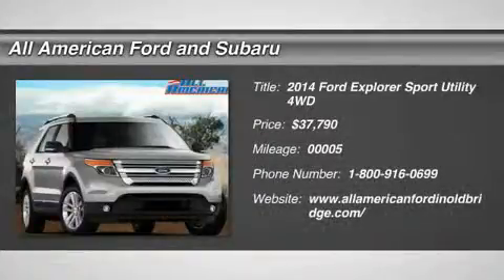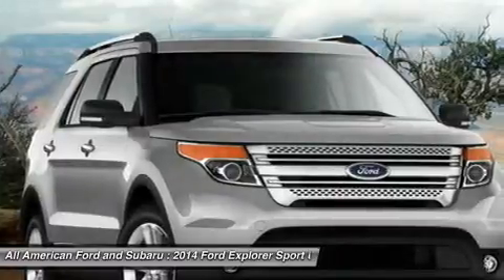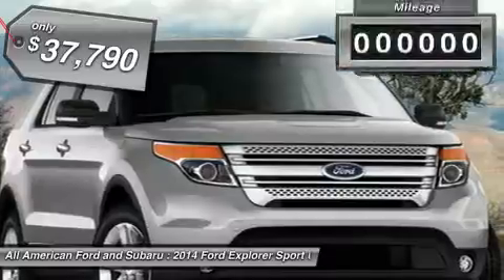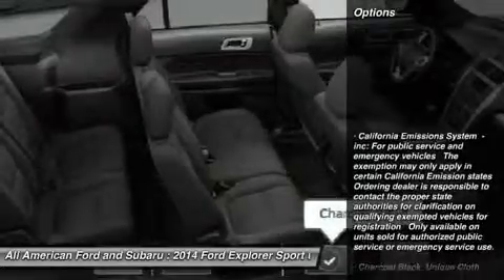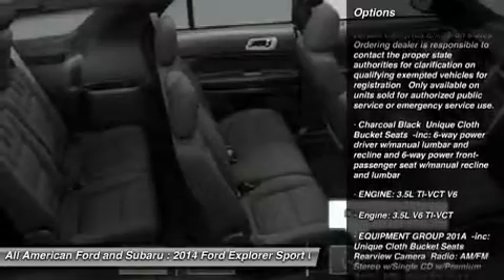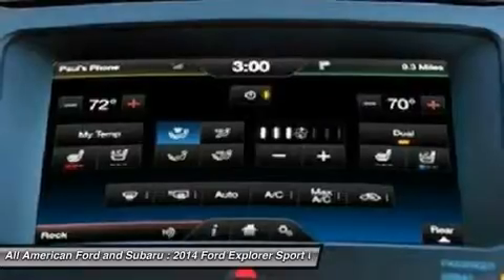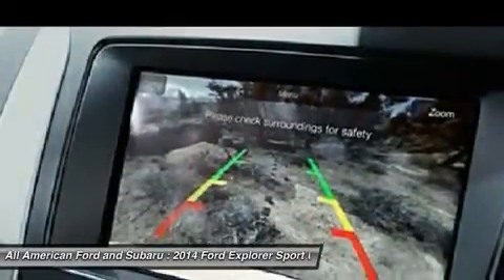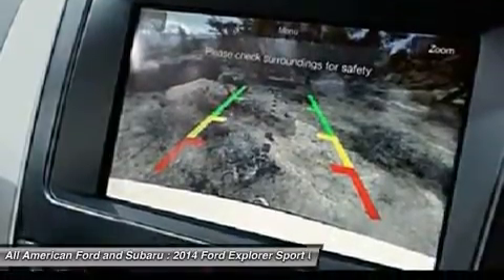2014 FORD EXPLORER Old Bridge, NJ 140171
2014 FORD EXPLORER Old Bridge, NJ
Stock# 140171